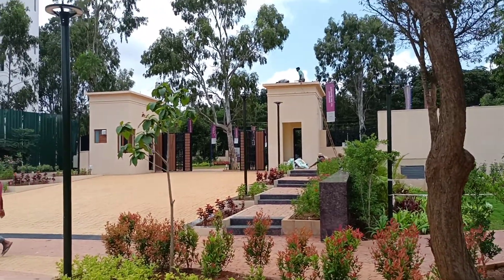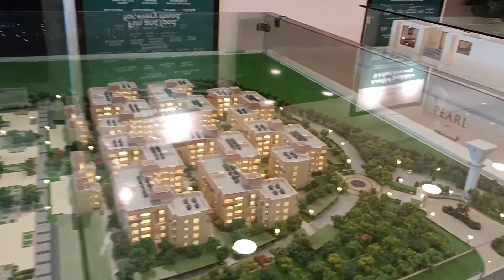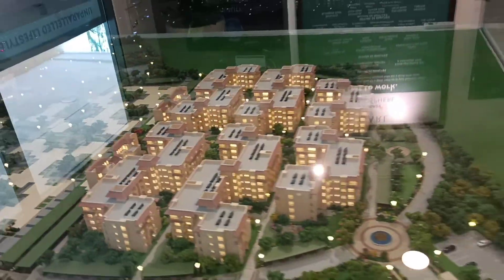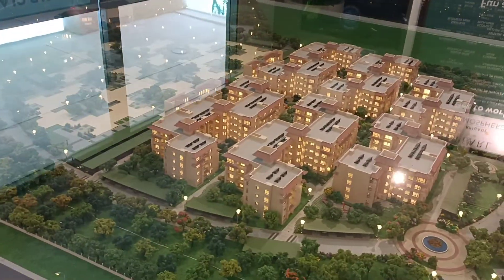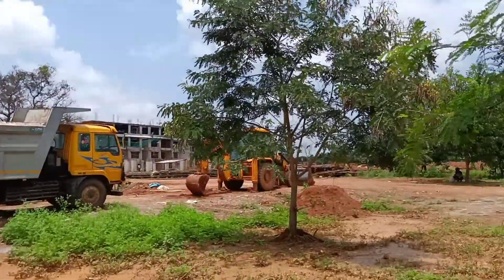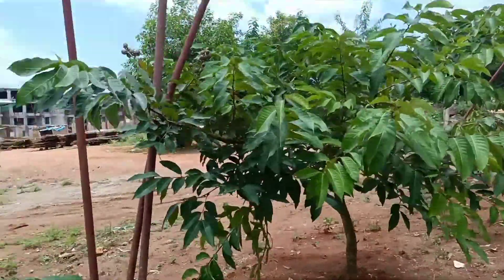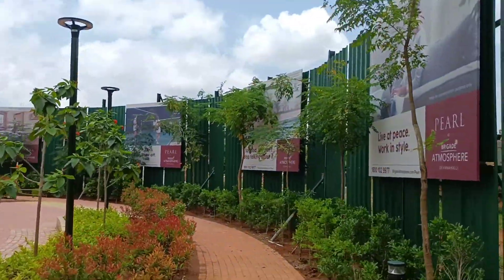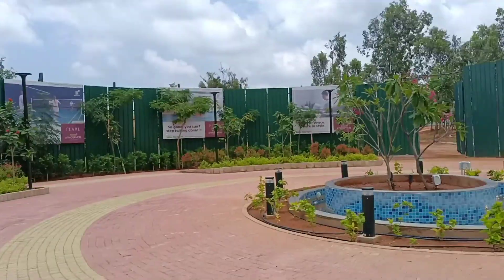Pearl 🦪 at Brigade Atmosphere Devanahalli Bangalore | 3 & 4 bhk Apartment